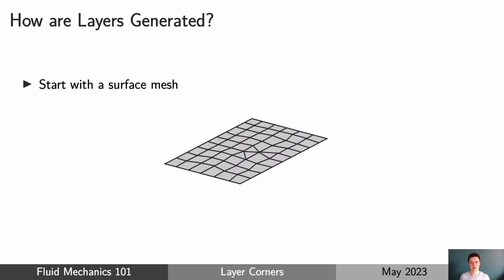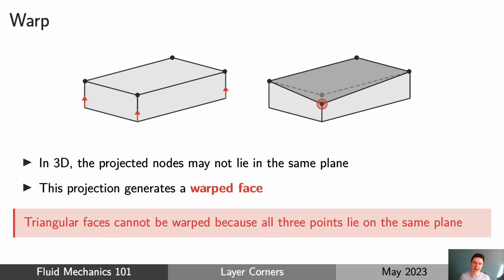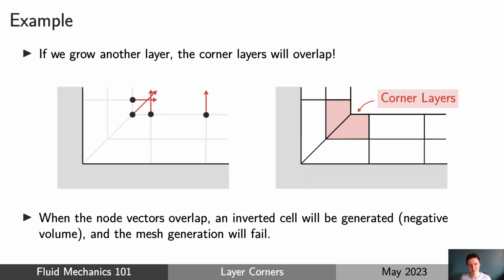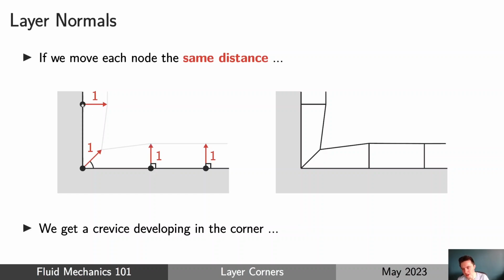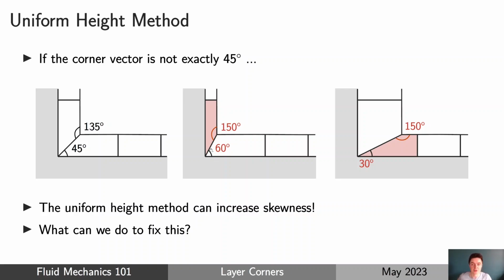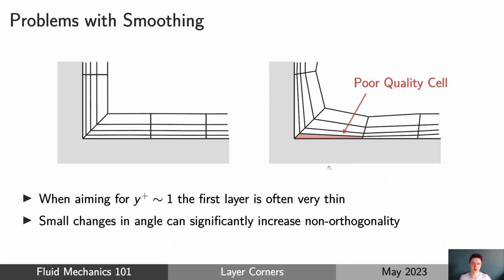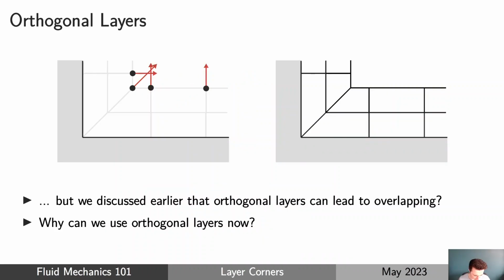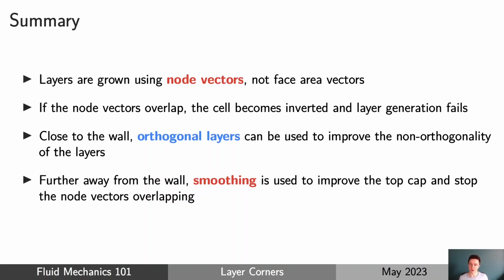[CFD] Inflation Layers - Part 2 (Corners, Orthogonality, Smoothing)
An overview of the inflation layer generation process used by meshing software for CFD (Part 2).

Timestamps:
0:00 Introduction
1:22 Before We Start
3:14 Node and Face Normals
4:54 Warping
9:07 90 Degree Corner
11:05 Negative Volume
12:50 Normal Vector Smoothing
14:31 Projection Distance
17:02 Crevices
21:04 Distance Smoothing
23:52 Orthogonality Problems
26:43 Mixed Approach
30:50 Example Mesh
33:22 Summary
34:30 Outro

Did you like the video?